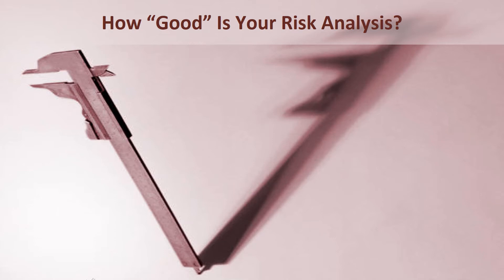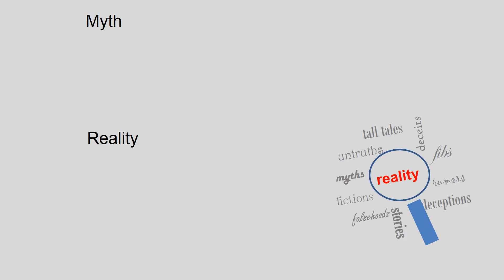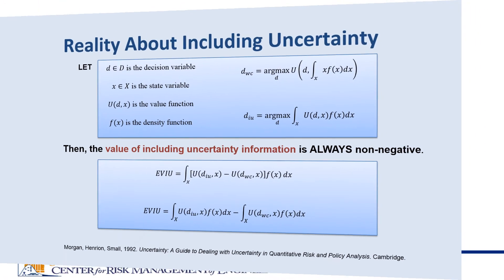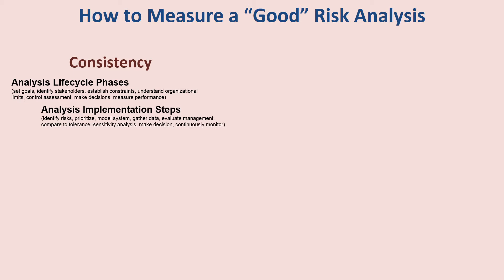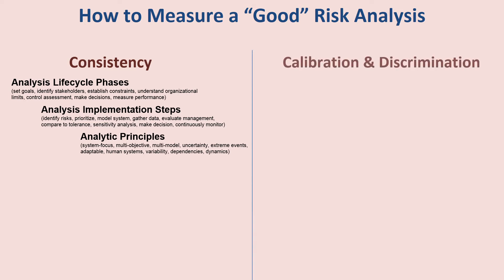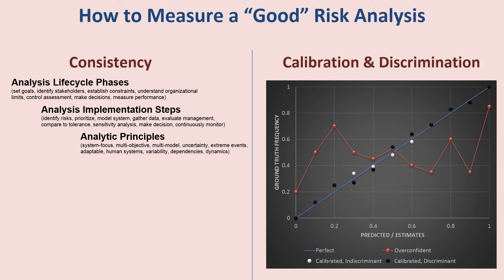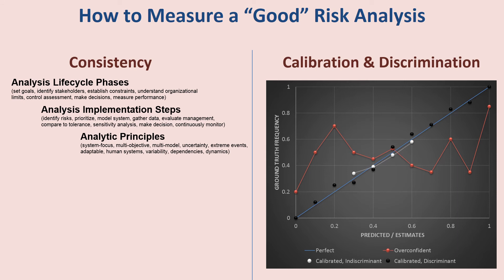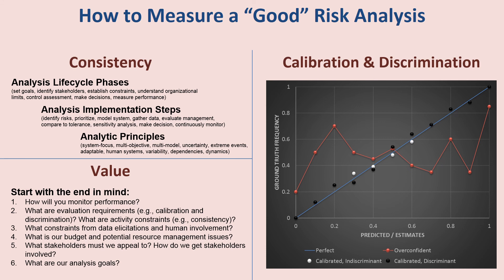Risk Intelligence - Introduction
Provides a brief introduction to the processes for evaluating and improving risk analyses. Specifically introduces concepts of consistency, calibration, discrimination, and value as they apply to risk analysis.